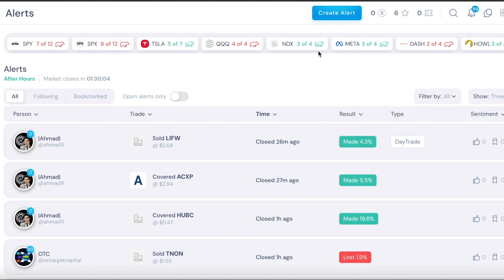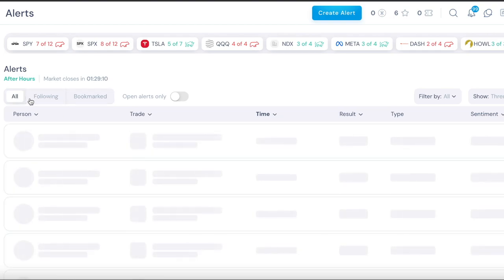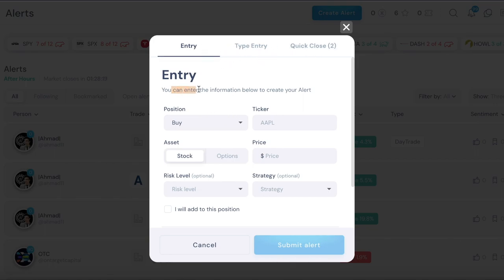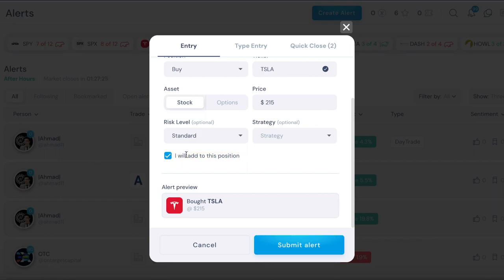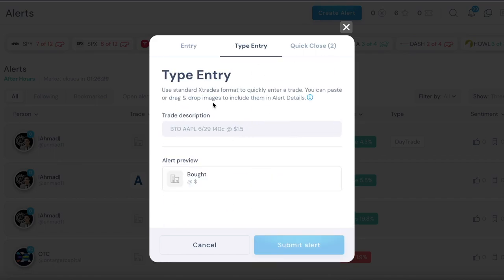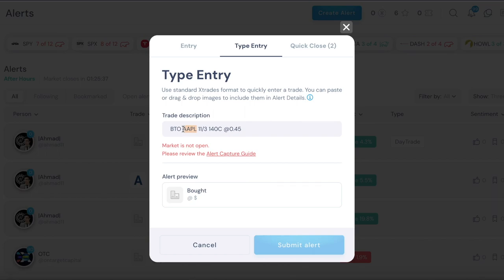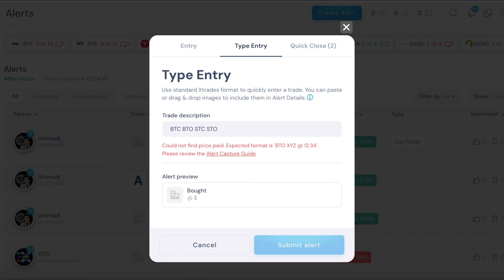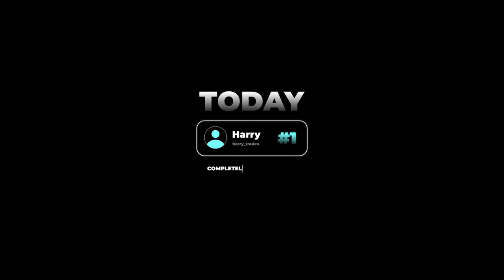How to Make Alerts on Xtrades?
Learn how to make alerts (options and stocks trades) using the Xtrades app!